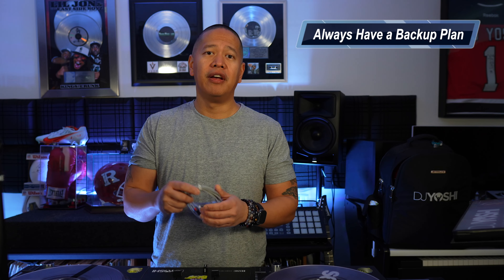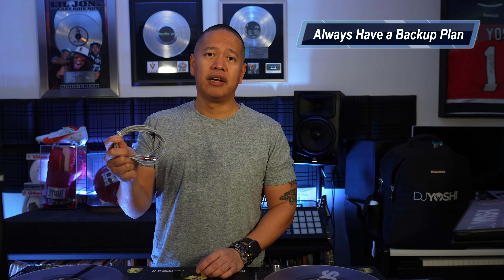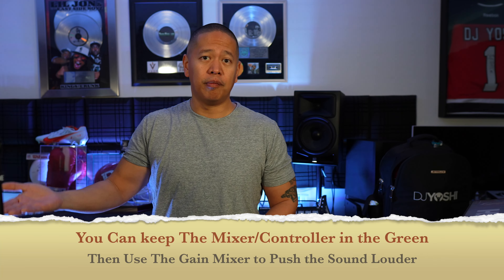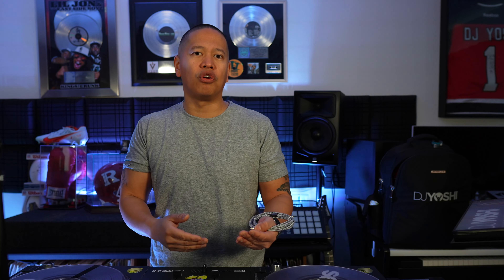How a $10 Cable Can Save Your DJ/AV Gig!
Since 1996, I've been fortunate enough to have DJ'ed at some of the world's best clubs, been booked by clients in sports, fashion, film, tech and more.
Every Wednesday I'll be releasing a video talking about the things that I've learned from a business perspective.
Hopefully these lead to better contracts, better contact and better cash flow for your business!  These tips can apply to any creative!

Amazon x DJ Yoshi Saved By The Beat
US Premium T-Shirt
US Tank Top
UK Premium T-Shirt
UK Tank Top